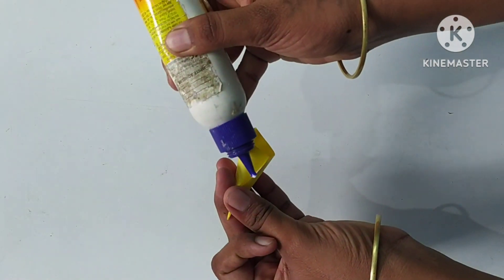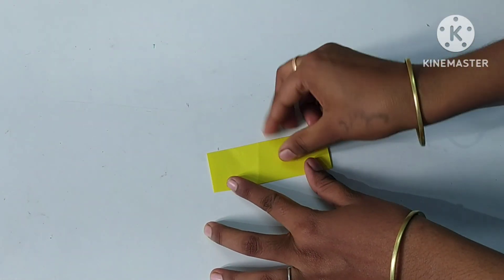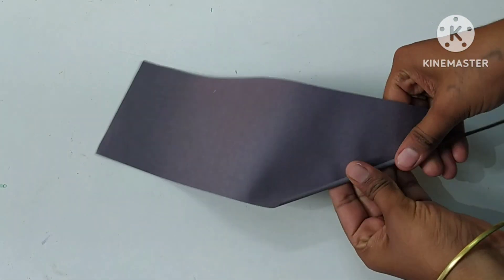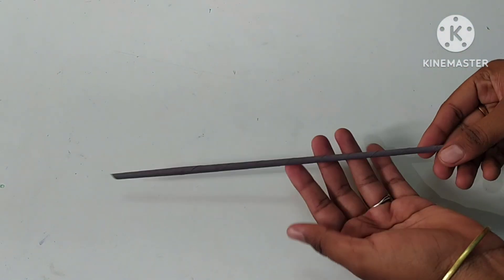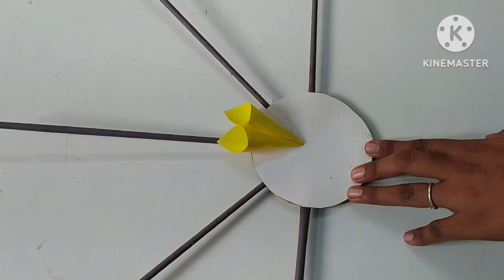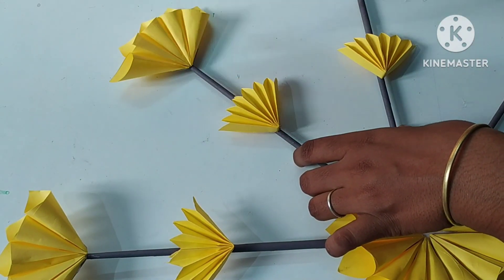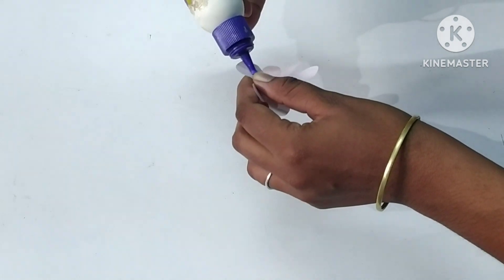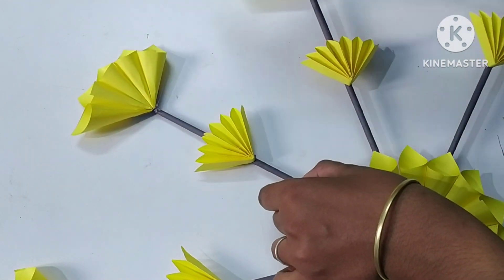Amazing Wall hanging craft idea / best out of waste / Paper craft idea / home decoration craft idea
In this video Diy Paper craft idea /home decorations craft idea /Wall hanging craft idea